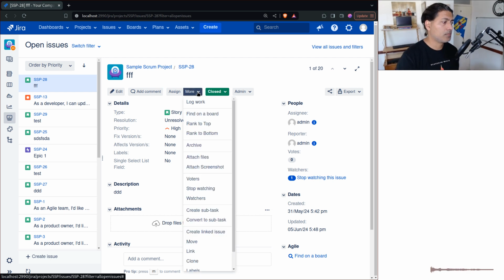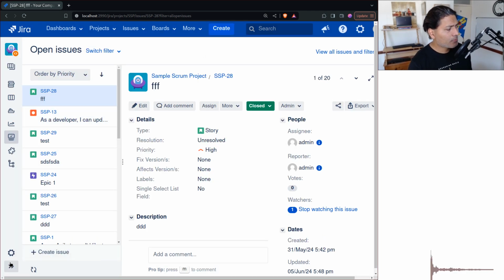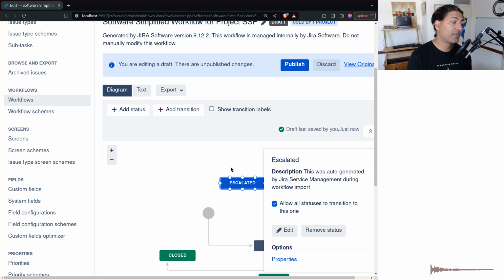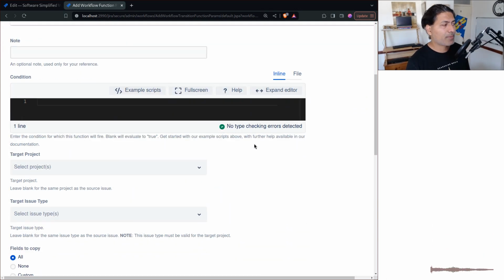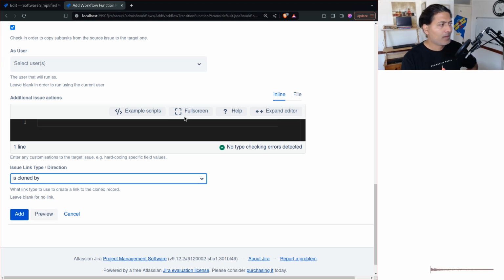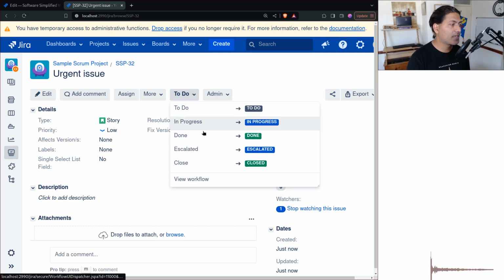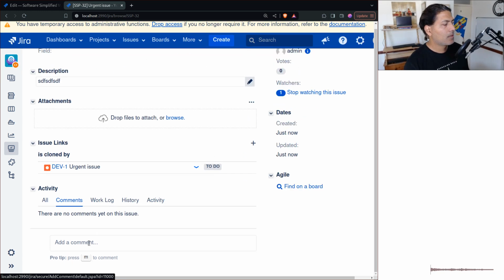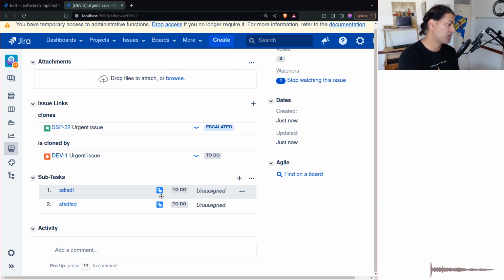Scriptrunner for Jira - Clone an Issue easy way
Let us learn how to clone an Issue using ScriptRunner without writing any code at all.